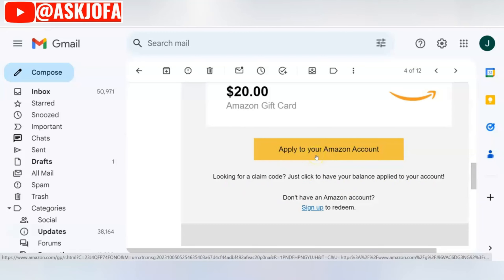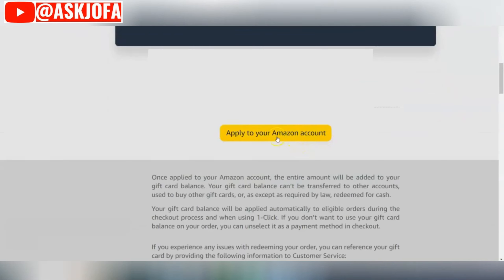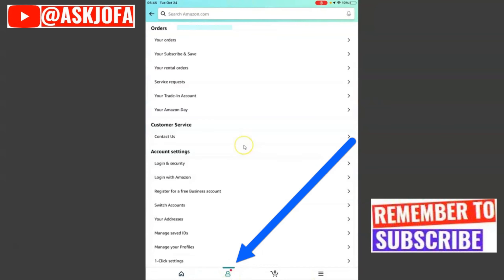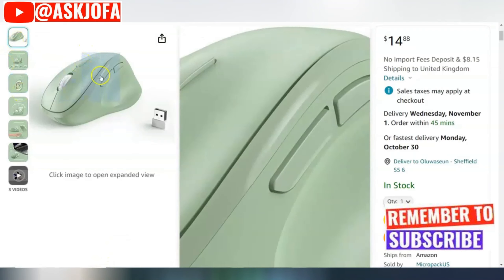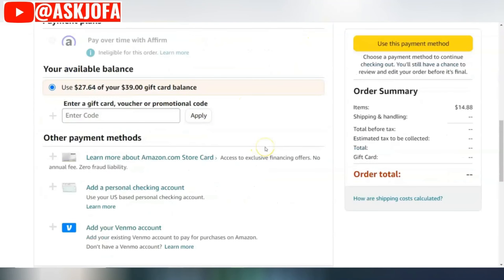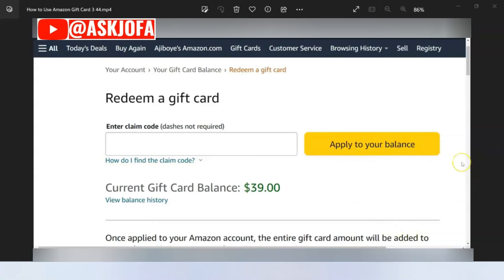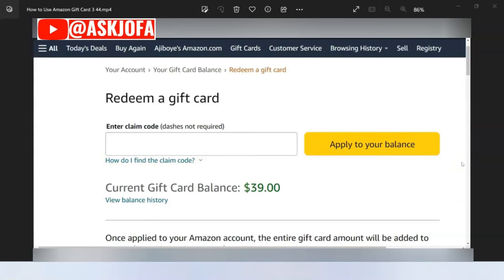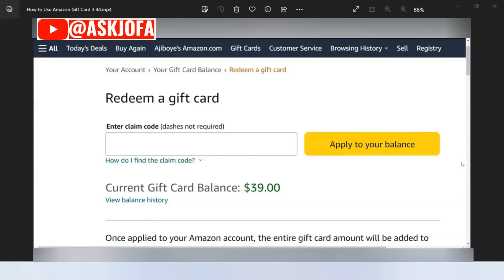How to Use Amazon Gift Card: Activate Gift Cards Without Claim Code [Real Demo]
How to Use Amazon Gift Card. Unlock the Power of Your Amazon Gift Card Balance! Learn How to Use Amazon Gift Card Balance. Redeem and Buy with Amazon Gift Cards Hassle-Free, Even Without a Claim Code. Watch Now to Discover Quick Tips to Activate and Apply your Amazon Gift  Cards to Your Amazon Account.

➡️#1 App to Sell Your Gift Cards and Get $3 Gift Sign Up Bonus
🚀 Ready to boost your income? 💡 Get weekly earning tips that actually work! 💰 Join the community today—don’t miss out!

 ***How to Use Amazon Gift Card - Activate Gift Cards Without Claim Code***

Are you looking to use your Amazon E-Gift Card for your next shopping spree? In this comprehensive guide, we'll walk you through the steps to make the most of your Amazon E-Gift Card balance and complete your purchase seamlessly.

How to Redeem Your Amazon E-Gift Card

Log into Your Amazon Account: To get started, ensure you are logged into your Amazon account. This is essential to access your gift card balance.

Access the "Gift Cards" Section: From the Amazon homepage, navigate to the "Account & Lists" tab in the upper right-hand corner. Under the "Your Account" column, click "Account."

Redeem Your E-Gift Card: Look for the "Gift Cards" section and click on "Redeem a Gift Card."

Enter Your E-Gift Card Code: Locate the 14- or 15-digit claim code that came with your Amazon E-Gift Card. Enter this code in the provided field and select "Apply to your balance." Your balance should be updated automatically.

How to Make a Purchase with Your Amazon E-Gift Card Balance

Shopping Cart: Once your E-Gift Card balance is updated, you can start shopping on Amazon. Add the items you want to your shopping cart.

Proceed to Checkout: After reviewing your order, click "Proceed to checkout."

Payment Method: In the "Payment Method" section, you should see your E-Gift Card balance as one of the default payment methods. Select it, and choose a backup payment method if necessary.

Place Your Order: Choose your delivery option, and click "Place your order" to complete your purchase.

How to Use a Leftover Visa Gift Card Balance on Amazon

If you have a Visa gift card with a remaining balance too low for an online purchase, follow these steps to convert it into Amazon credit:

Add Visa Gift Card to Your Amazon Account: Follow the steps mentioned above to add a Visa gift card to your Amazon account.

Access the "Gift Cards" Section: Navigate to the "Account & Lists" tab and click "Account."

[Note: Remember, you can't use a gift card to purchase other gift cards. If you encounter any issues while redeeming your gift card, visit Amazon's Gift Card Redemption Issues help page.]

***Time Stamp on How to Use Amazon Gift Card - Activate Gift Cards Without Claim ***
0:00 how to use Amazon Gift Card
0:32 How to add Gift Card to Amazon using computer
1:39 How to redeem Amazon Gift Card without claim code
3:04 How to redeem Amazon Gift card with serial number
3:23 How to redeem Amazon Gift card on app
4:08 How to pay on Amazon with Gift Card balance
5:06 How to get free Amazon Gift Cards

The information presented in this video is solely the opinion of the author/advertiser and is not intended as investment advice. By using this information, you acknowledge that it does not constitute financial or investment advice from ASK JOFA. Before making any investment decisions and start any of the suggested program, it is recommended that you conduct your own research and seek advice from a professional. ASK JOFA is not responsible for any investment decisions made based on the views expressed in this video.